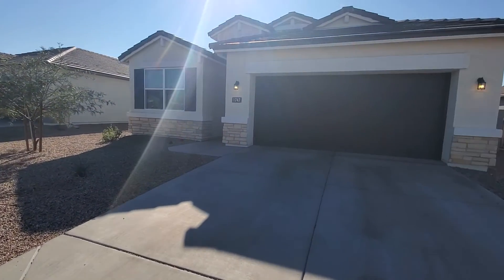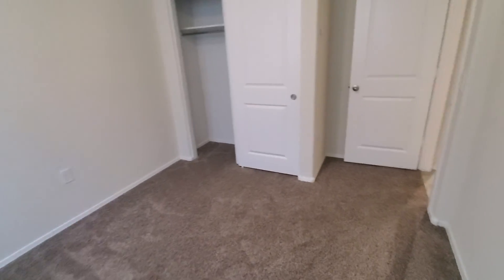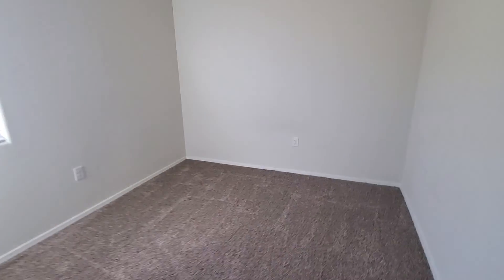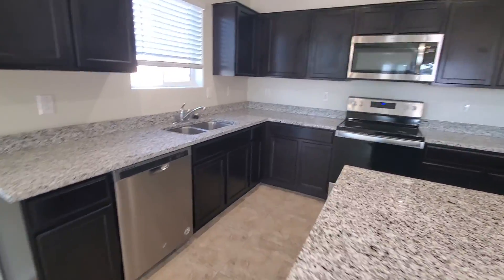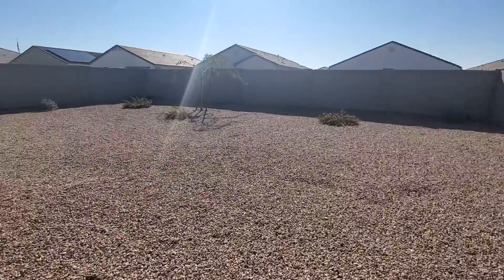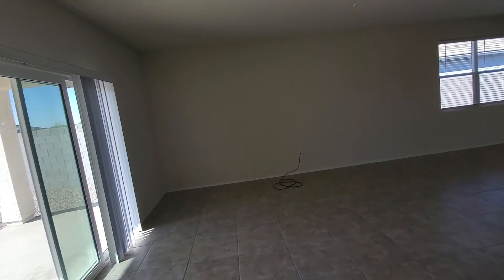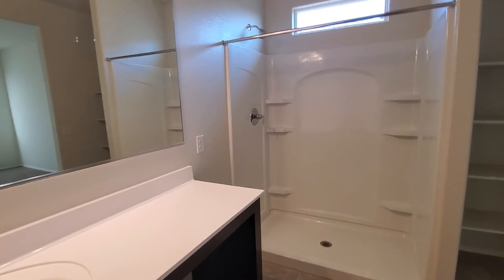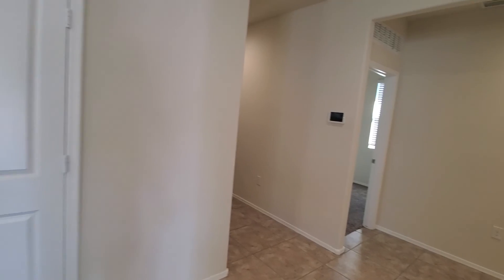Cameron Coolidge 4/2 beauty